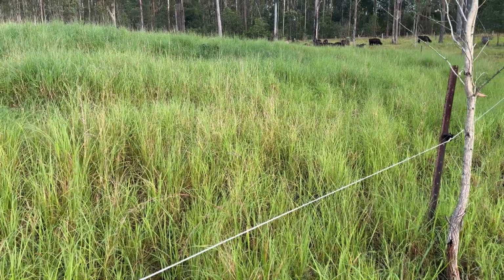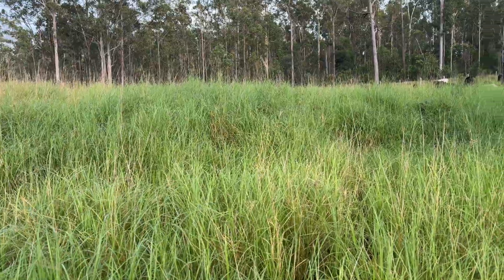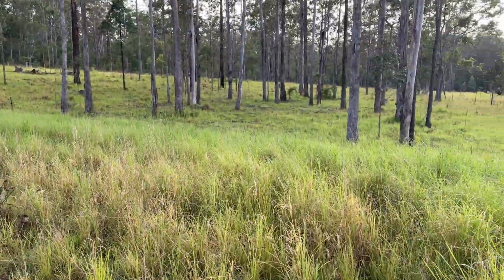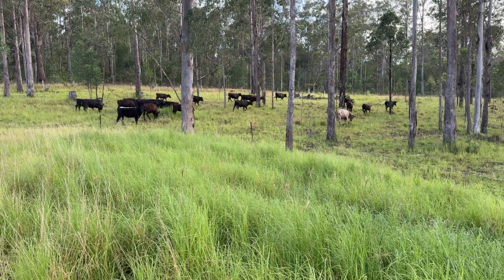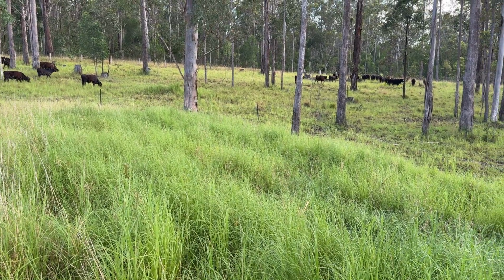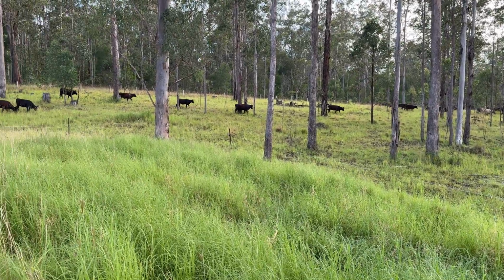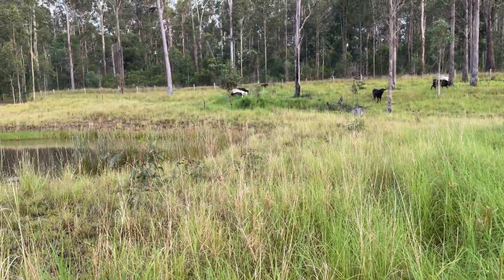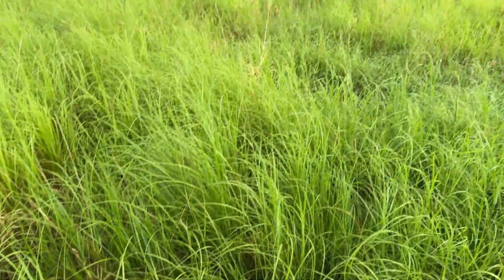My lesson in patience... and the power of letting nature to do its work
What I thought was a failed establishment of Rhodes grass after some earthworks proved to be one of my best lessons in growing pastures. Patience, controlling the grazing and a bit of faith can take you a long way!